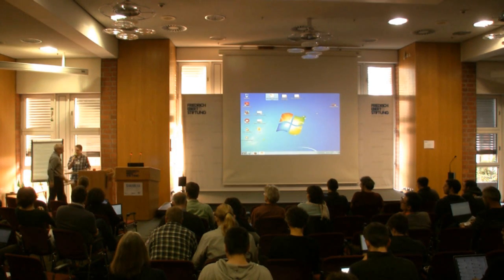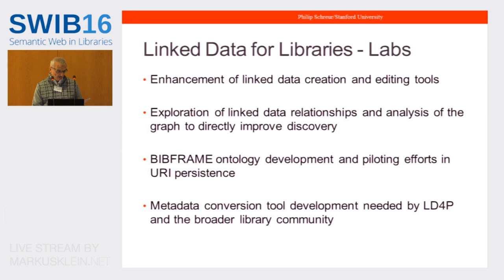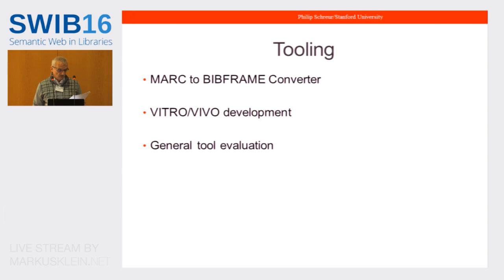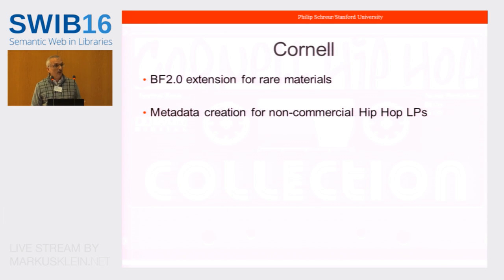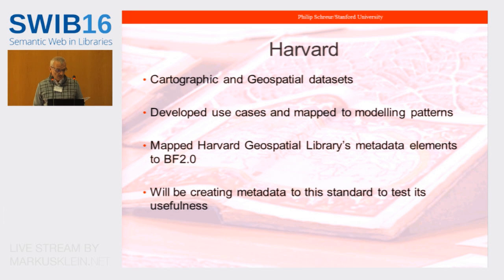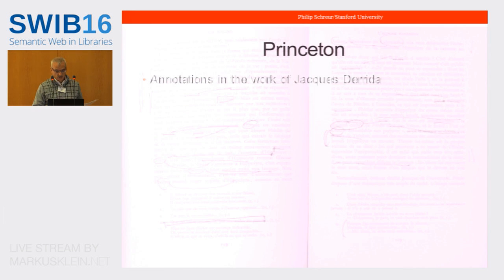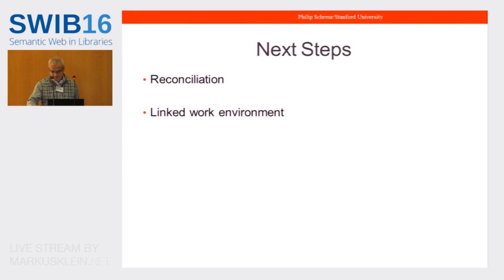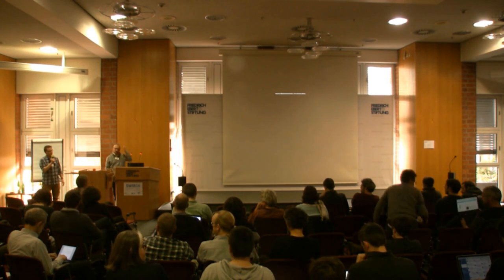Linked Data for Production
Talk by Philip Evan Schreur (Stanford University, United States of America).

Abstract: The Mellon Foundation recently approved a grant to Stanford University for a project called Linked Data for Production (LD4P). LD4P is a collaboration between six institutions (Columbia, Cornell, Harvard, Library of Congress, Princeton, and Stanford University) to begin the transition of technical services production workflows to ones based in Linked Open Data (LOD). This first phase of the transition focuses on the development of the ability to produce metadata as LOD communally, the enhancement of the BIBFRAME ontology to encompass multiple resource formats, and the engagement of the broader academic library community to ensure a sustainable and extensible environment. As its name implies, LD4P is focused on the immediate needs of metadata production such as ontology coverage and workflow transition. In parallel, Cornell also has been awarded a grant from the Mellon Foundation for Linked Data for Libraries-Labs (LD4L-Labs). LD4L-Labs will in turn focus on solutions that can be implemented in production at research libraries within the next three to five years. Their efforts will focus on the enhancement of linked data creation and editing tools, exploration of linked data relationships and analysis of the graph to directly improve discovery, BIBFRAME ontology development and piloting efforts in URI persistence, and metadata conversion tool development needed by LD4P and the broader library community. The presentation will focus on a brief description of the projects, how they interrelate, and what has been accomplished to date. Special emphasis will be given to extensibility and interactions with the broader LOD community.